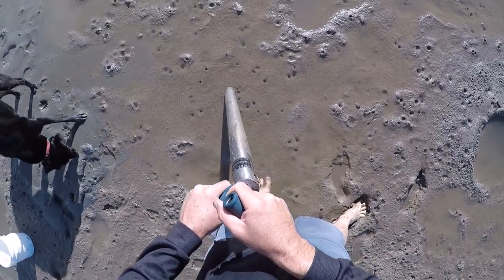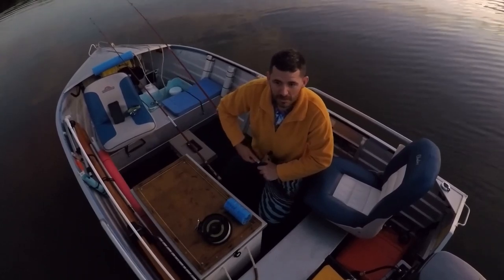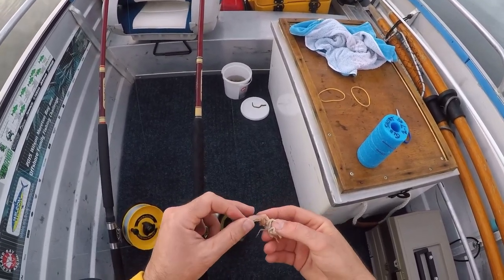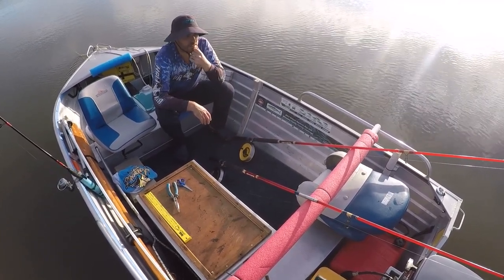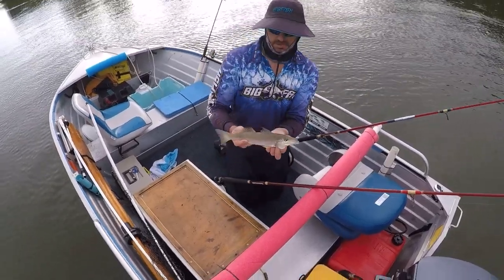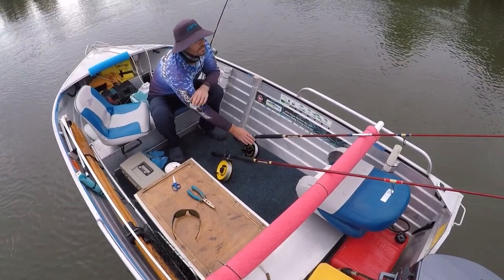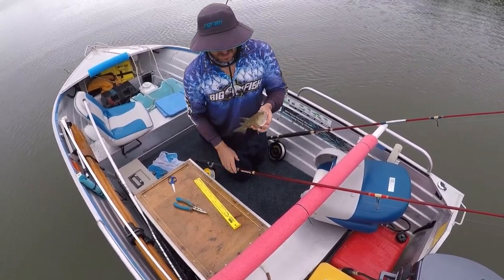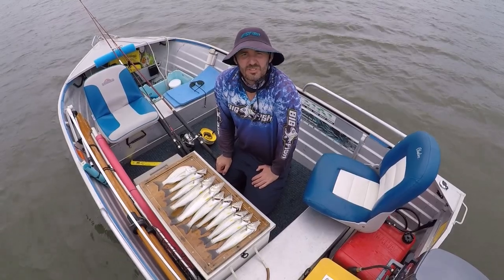Summer Whiting, Gold Coast, October 2022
This is a bit of a how to video. I run through how I pump yabbies and fish for summer whiting. I hope you enjoy!

Gear used:
Snyderglas Crusoe Island CR4126 (10'6 low mount)
Alvey 625B
6lb mono main line (2.7kg)
6lb flurocarbon trace
Size 4 short shank hooks for worms
Size 4 long shank hooks for yabbies